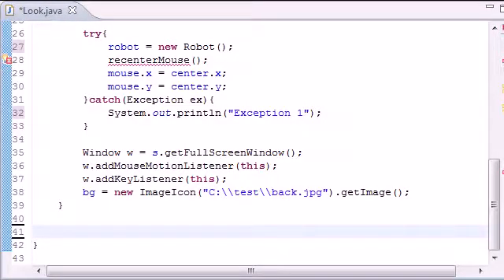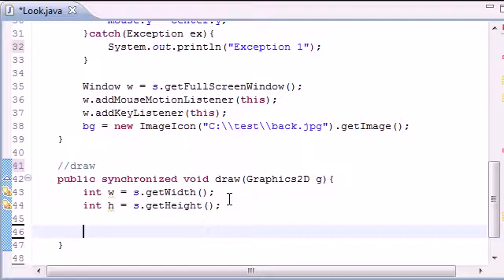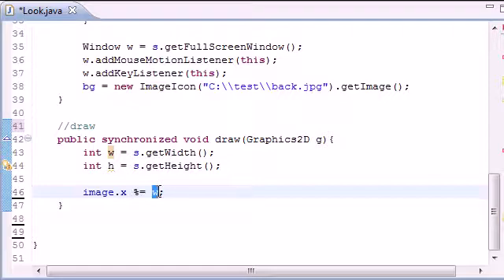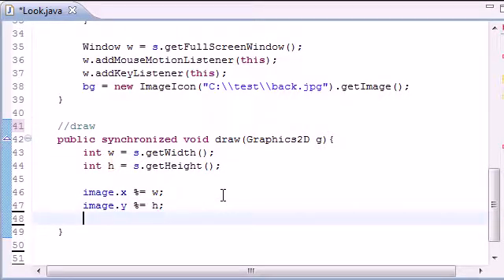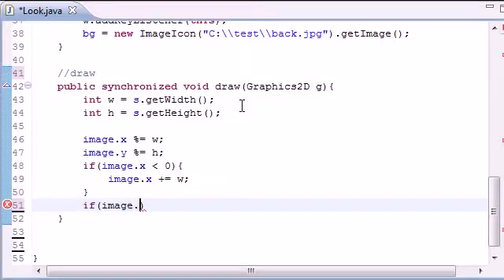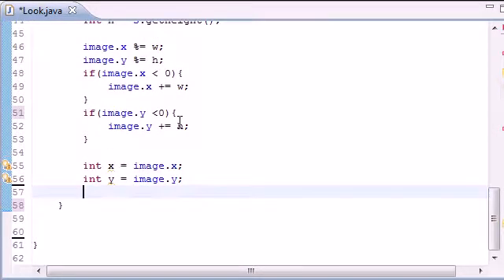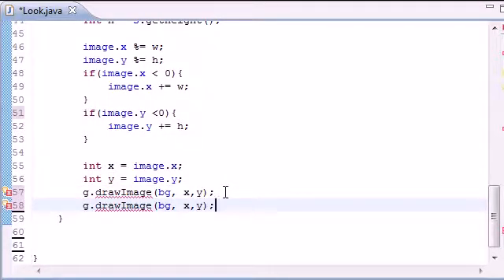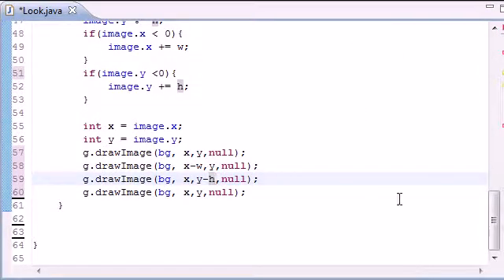Java Game Development 034 of 036 Mouselooks draw Method